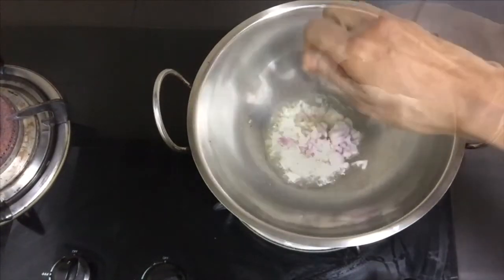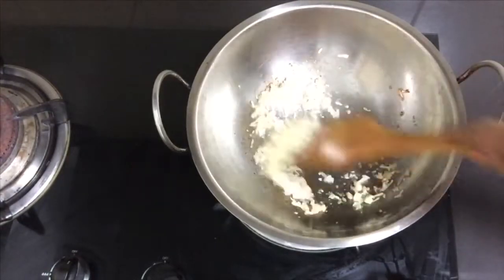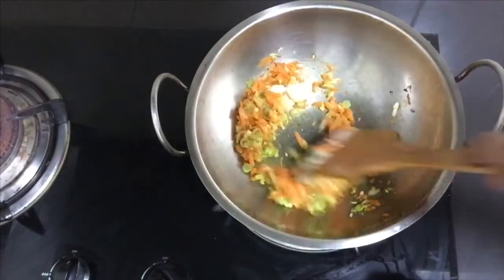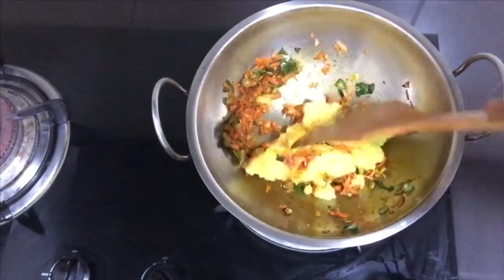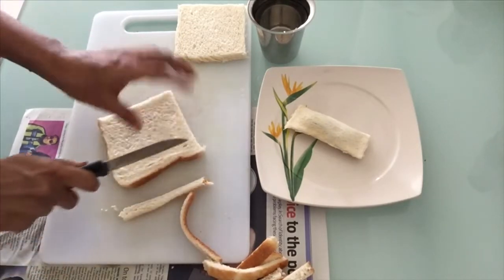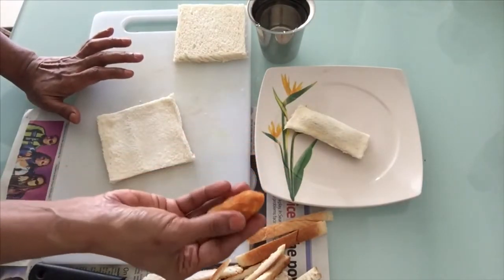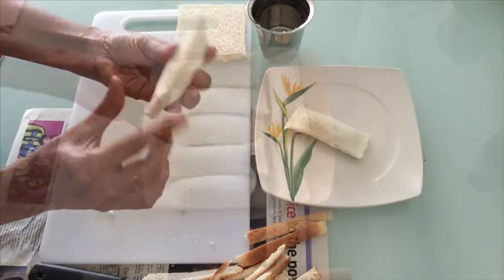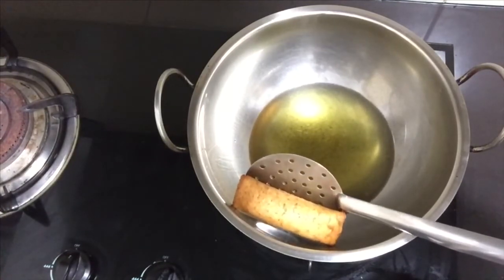Vegetable Bread Roll | Easy Crispy Snack